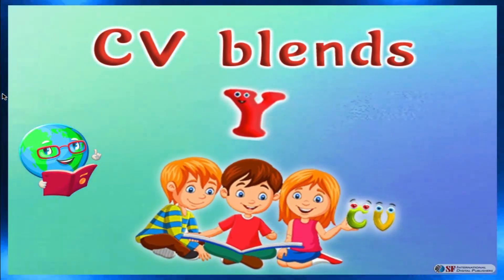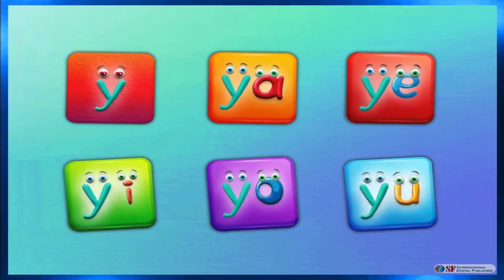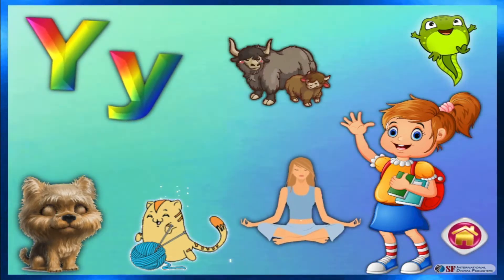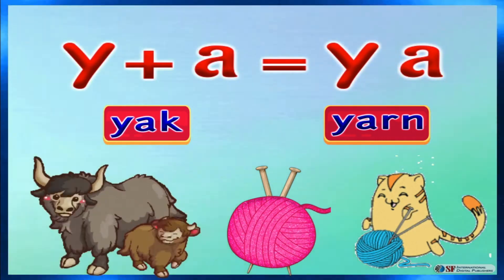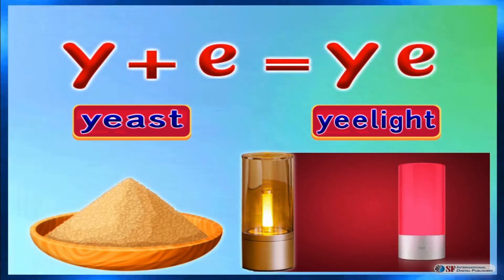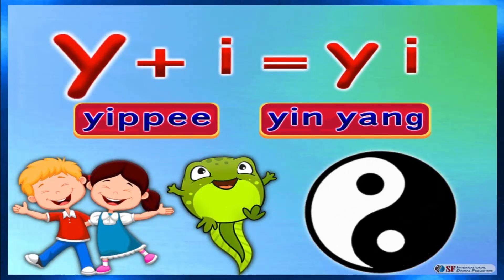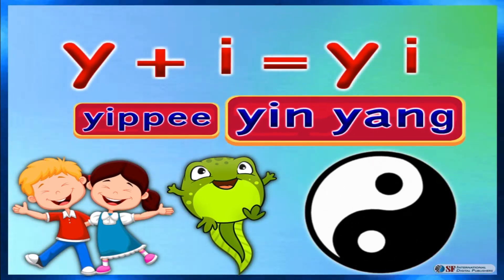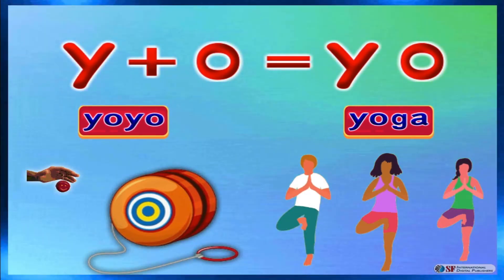Reading Foundation - Consonant Vowel Blends of Letter Y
You can download our Complete Educational Interactive Digital eBook for English - Literacy & Learning - Year 1B